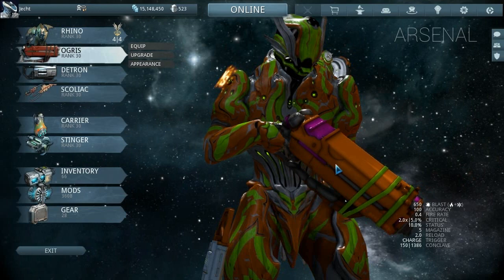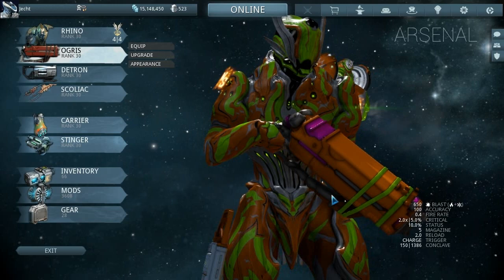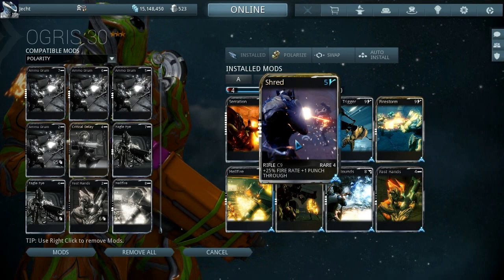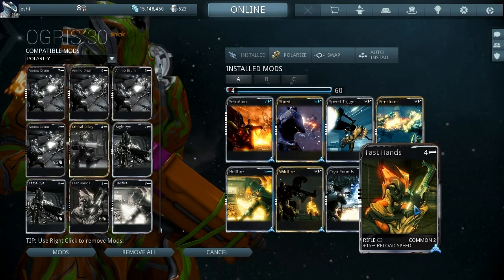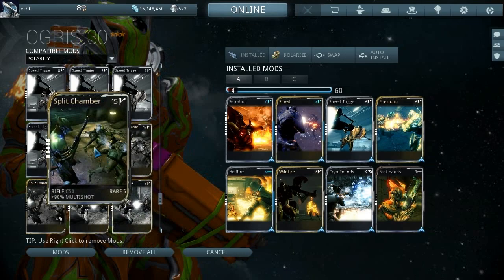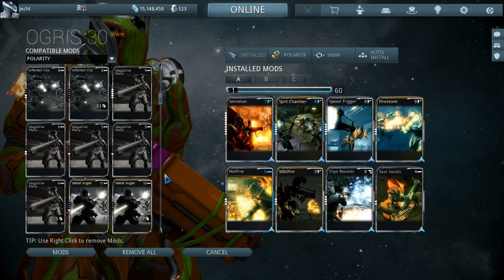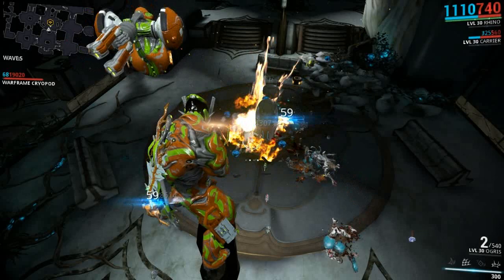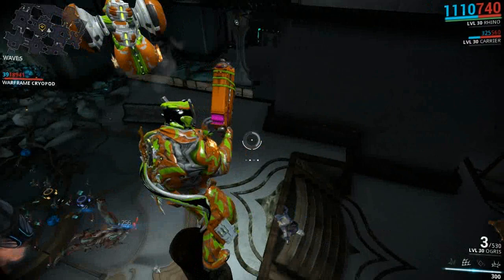Warframe - Lets Mod The Ogris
Well just a quick look back at the ogris, having a laugh at how bad heavy caliber is.